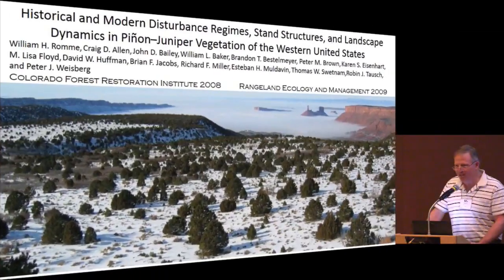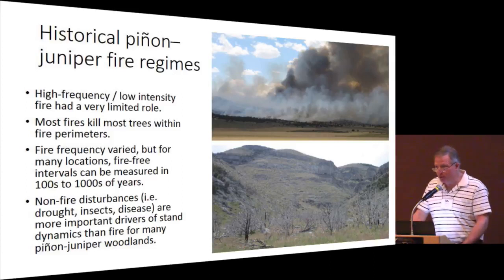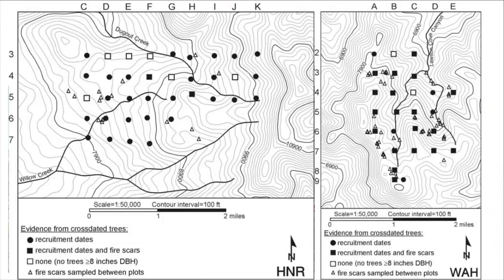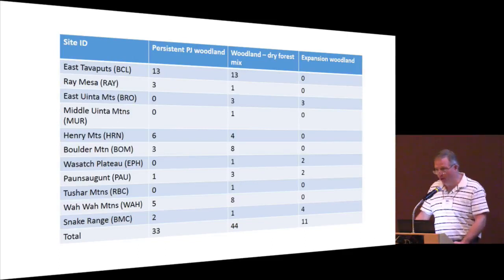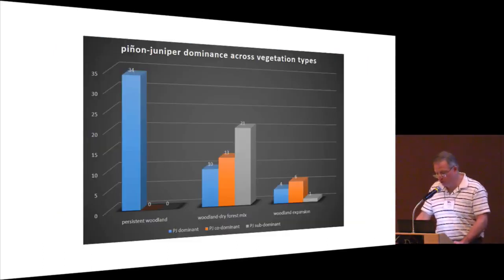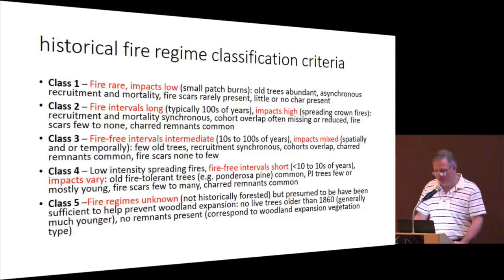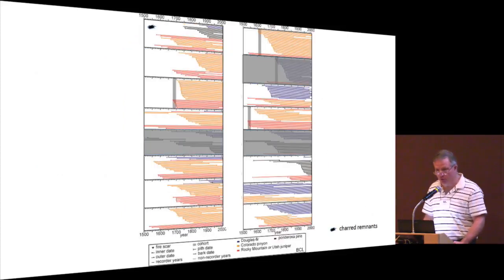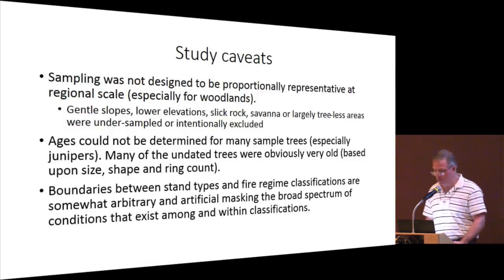Historical Composition, Demographics & Fire Regimes for Pinyon Juniper Vegetation in Utah and Nevada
TITLE: Historical Composition, Demographics and Fire Regimes for Pinyon-Juniper Vegetation in Utah and Eastern Nevada SPEAKER & AUTHOR: Stanley G. Kitchen SYMPOSIUM: Impacts of Woodland Expansion, Society for Range Management Annual Conference, St. George, UT, Jan. 31, 2017 LEARN MORE *** Courtesy of the USDA's Natural Resoures Conservation Service-led Sage Grouse Initiative and the Bureau of Land Management ***